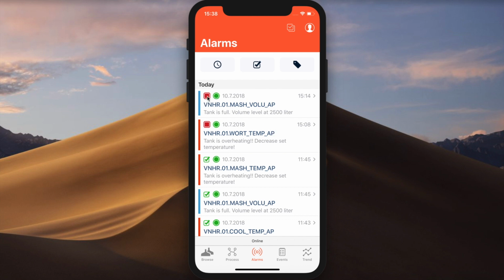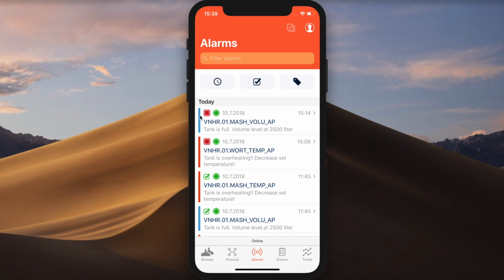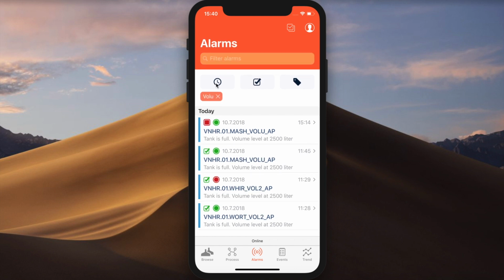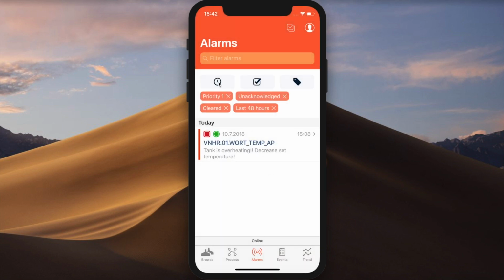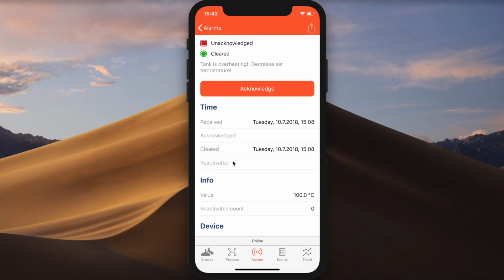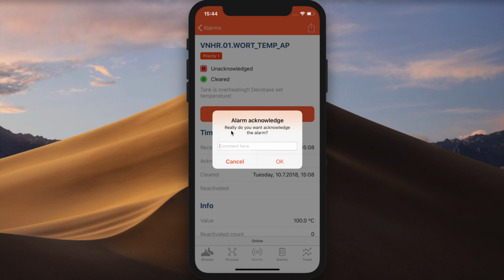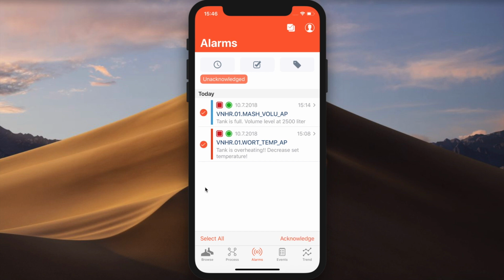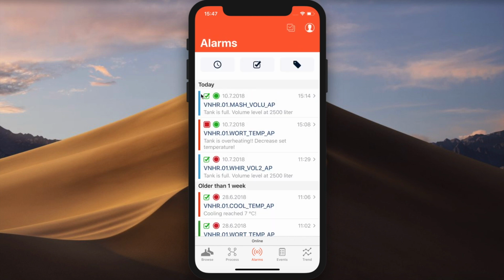ZenMobile - Alarm Handling and Acknowledging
Showing alarms in ZenMobile, description of all icons and information for alarm that can be seen in the alarm list and in the detail screen, 3 ways of alarm acknowledging, acknowledge confirmations and commenting